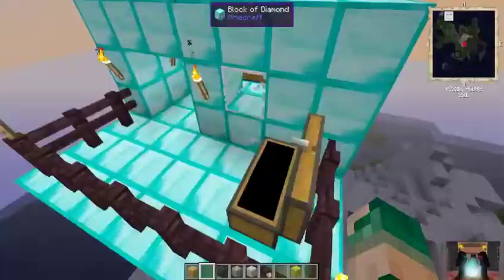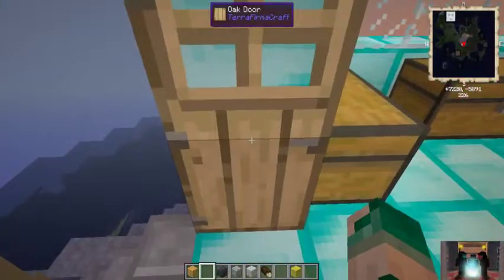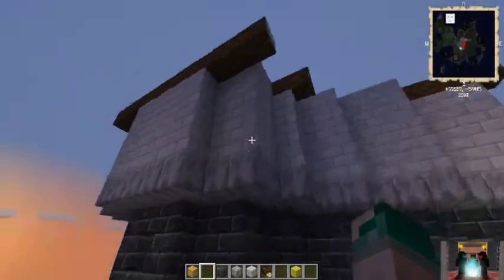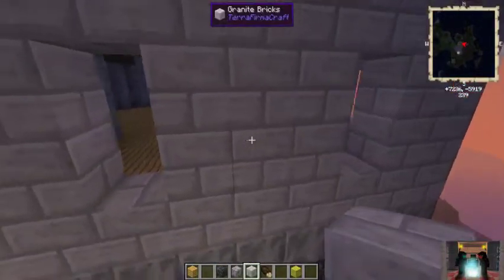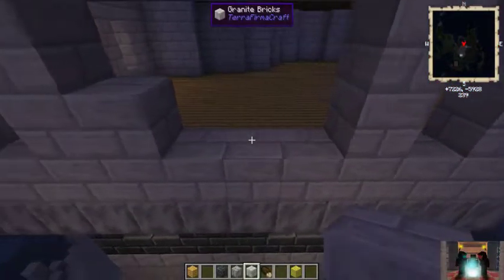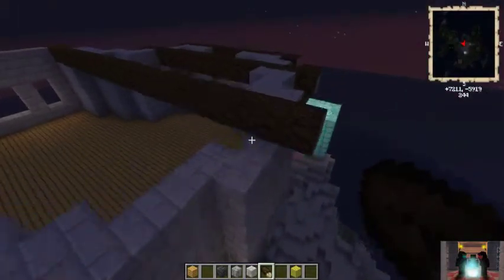minecraft crazy creative; terrafirmacrafted castle!!! part 1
let's go crazy! a nice small Island, in a creative world, let's build a castle... and a diamond house?!

mods; terrafirmacraft + addons, zan's minimap, damageindicators, nei...